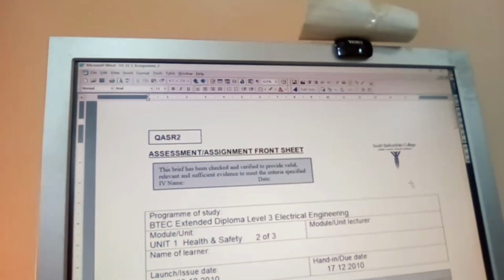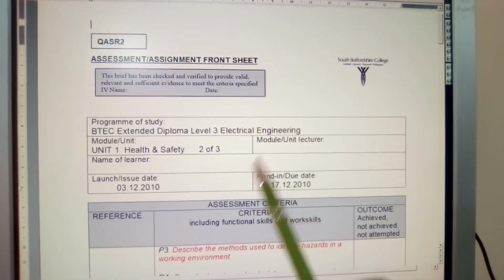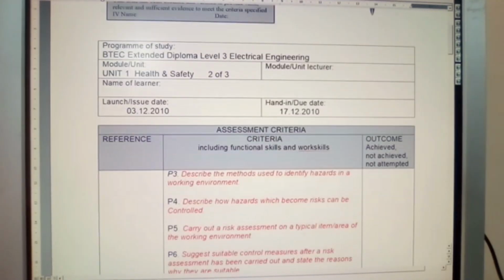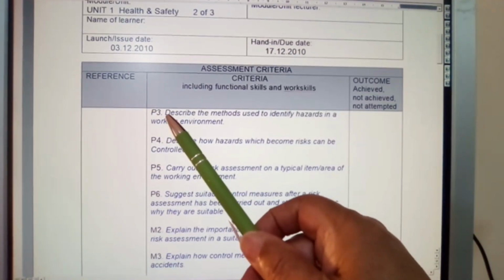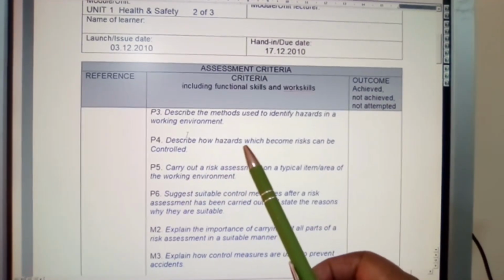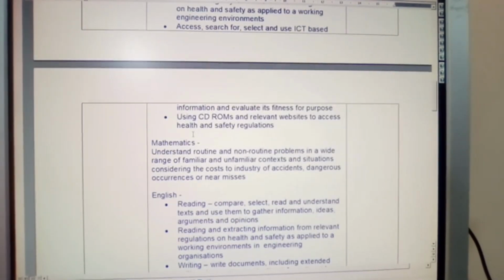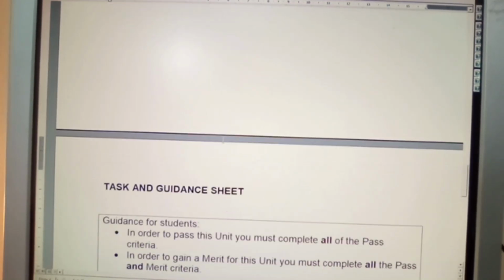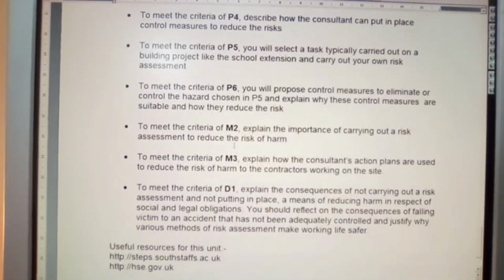Health and safety assessment